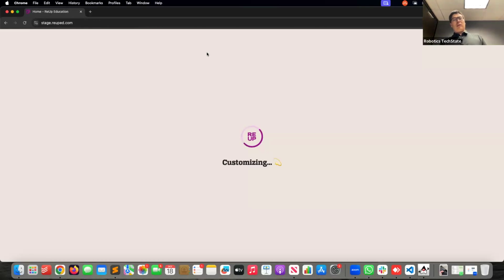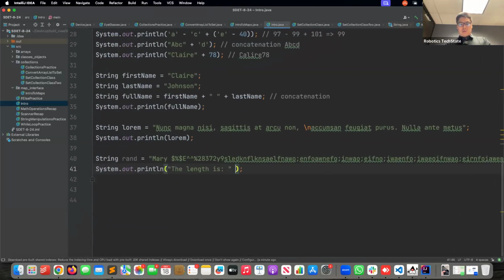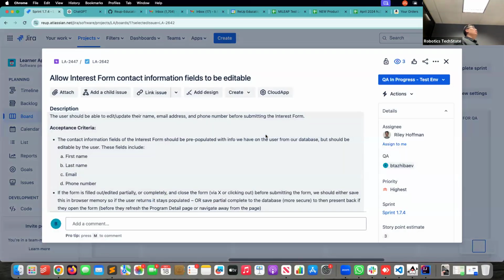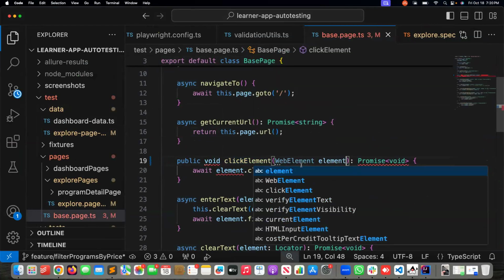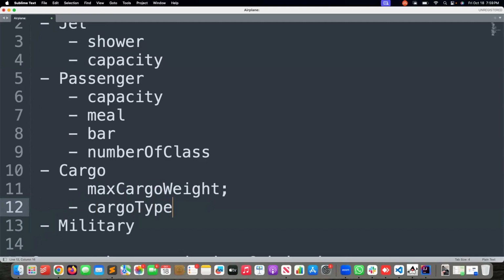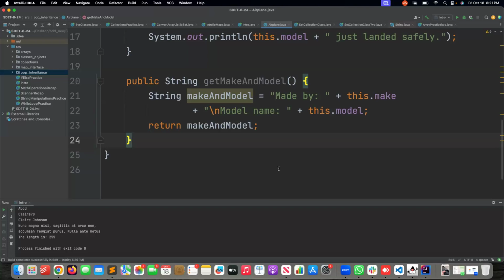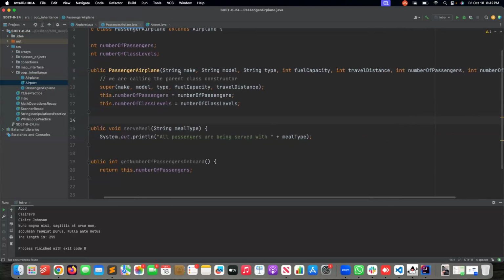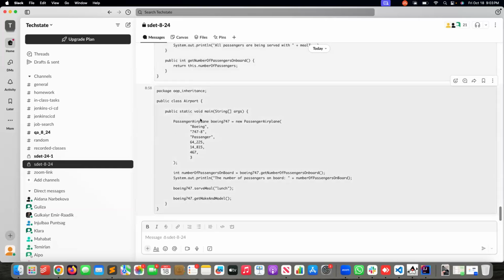Day 51 - Java Inheritance Practice